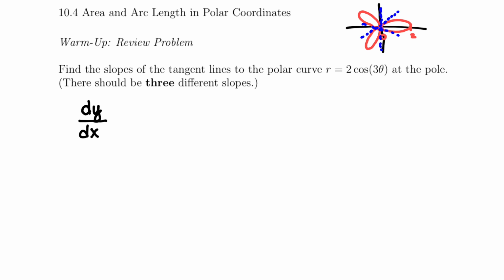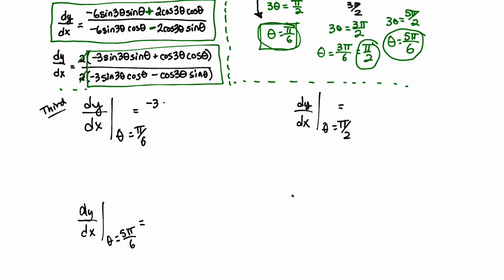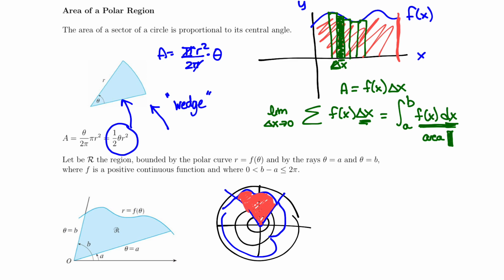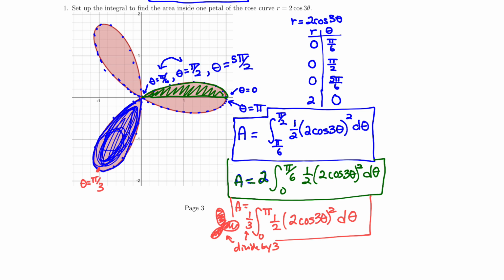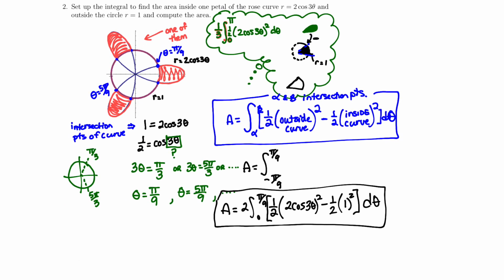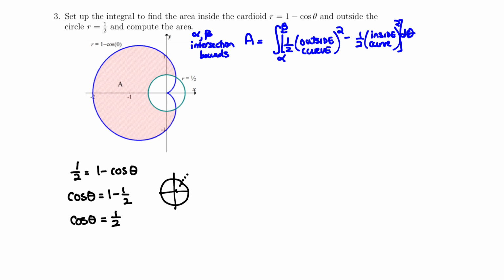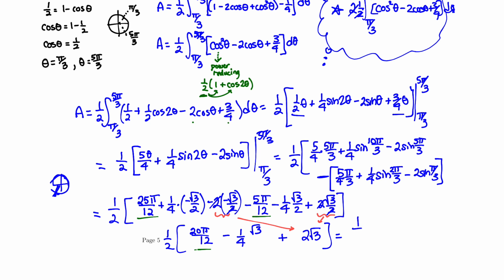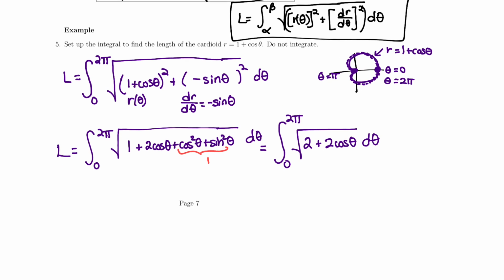MA170_Class Notes_Polar Curves_Day2_Area_Monday, March 21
In this video, we look further at polar curves including finding tangent lines to a curve at a point, intersection points of polar curves, and area in polar curves.